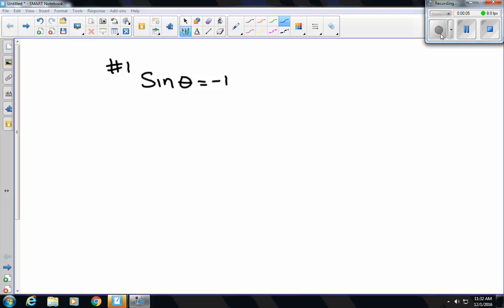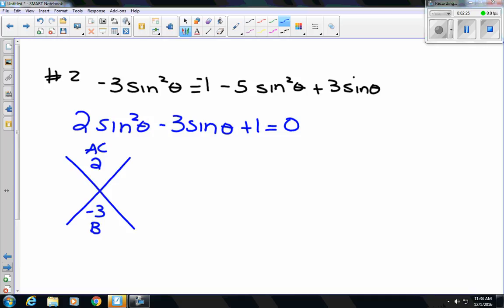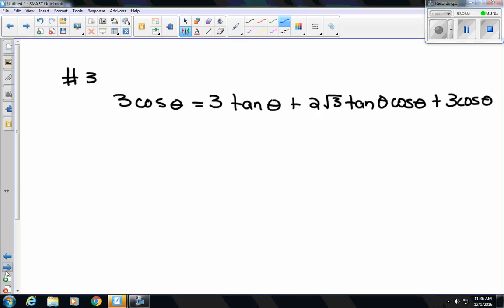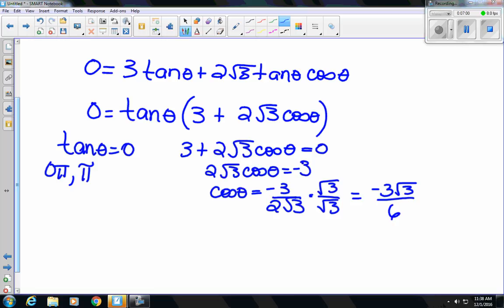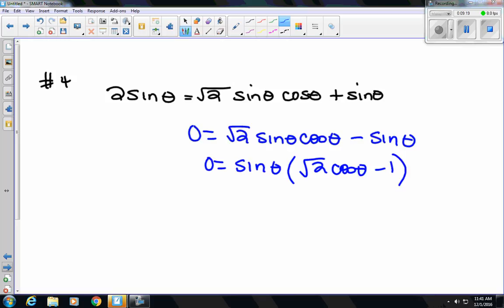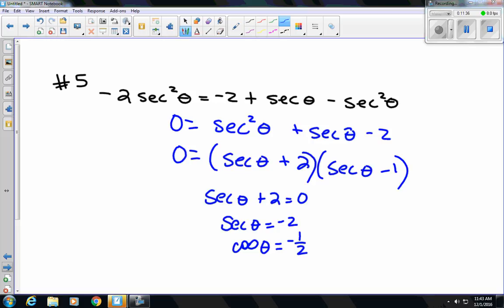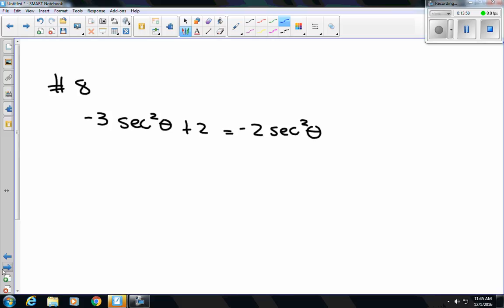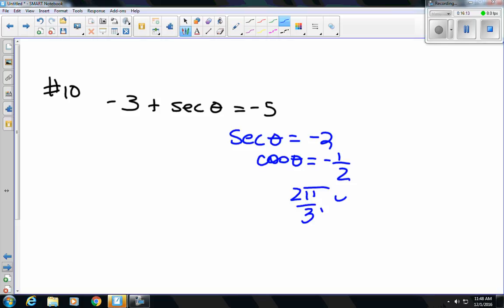Solving Trig Equations Quiz Review KEY